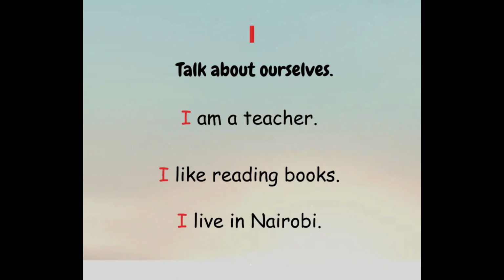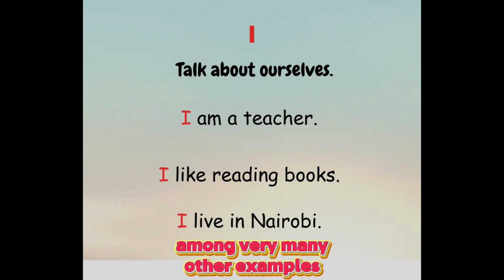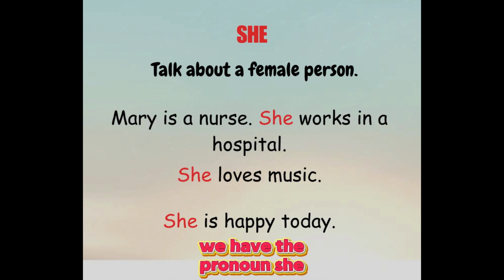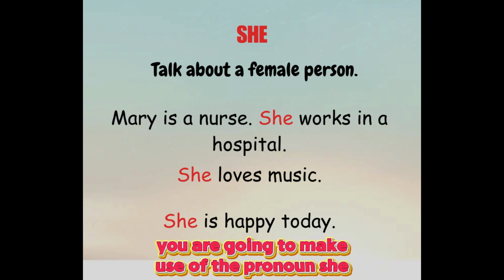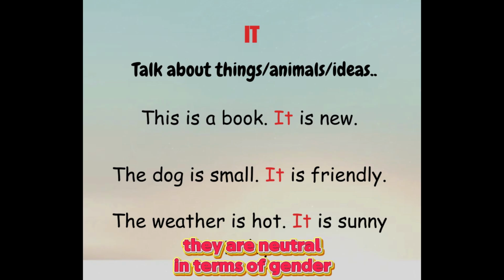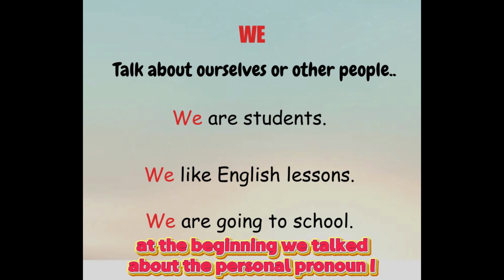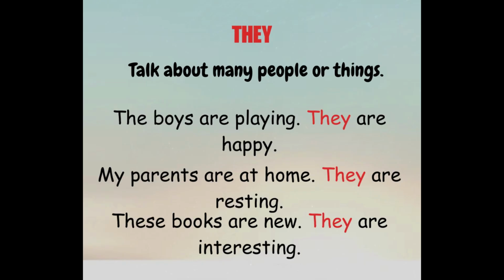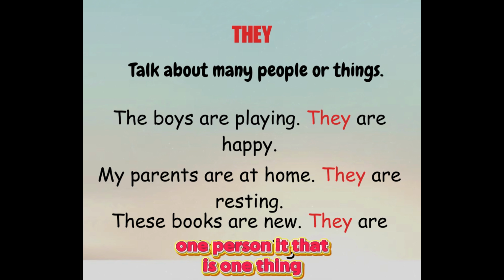Pronouns in English grammar: Personal pronouns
In this lesson, you will learn about pronouns in English grammar, with a special focus on personal pronouns. Personal pronouns are used to replace nouns and avoid repetition in sentences. They help us speak and write more clearly and naturally in English.

In this video, we explain:

What pronouns are

What personal pronouns are

Subject pronouns

Common examples and correct usage in sentences

This lesson is suitable for beginners and intermediate learners, ESL students, and anyone who wants to improve their English grammar skills.

📌 Watch till the end to understand personal pronouns easily and use them correctly in daily communication.

💬 Comment with your own examples